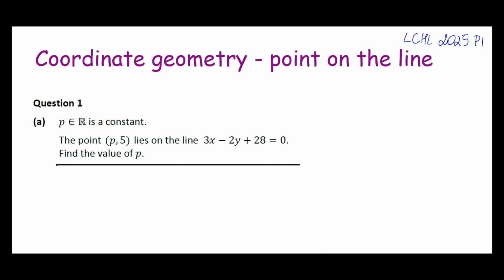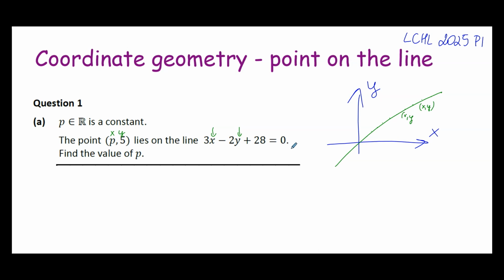How to Find a Point on a Line | Leaving Cert Maths | Coordinate Geometry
Are you studying for your Leaving Cert and need a quick refresher on Coordinate Geometry? In this video, we tackle a common exam-style question: finding the value of an unknown constant (p) when a point lies on a given line.

We walk through the step-by-step process of substituting coordinates into a linear equation and solving for the missing variable. This method works whether you are dealing with a straight line, a circle, or a curve!

What we cover:

Understanding the (x, y) coordinates of a point.

Substituting values into the equation of a line.

Solving basic algebraic equations to find the constant.

Practical tips for the Leaving Cert Maths exam.

Perfect for Junior Cycle and Leaving Cert (Higher and Ordinary Level) students looking to master the basics of coordinate geometry.

Timestamps
0:00 Introduction to Coordinate Geometry
0:12 Breaking down the question
0:25 Identifying x and y coordinates
0:42 Visualizing points on a line
1:15 Substituting values into the equation
1:32 Solving for the constant p
1:57 Applying this rule to circles and curves
2:20 Final summary and tips